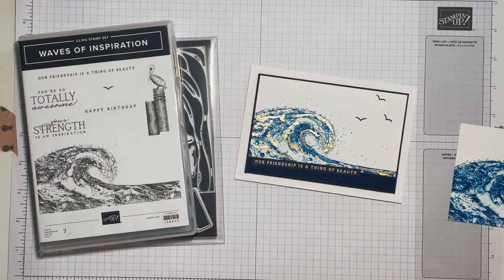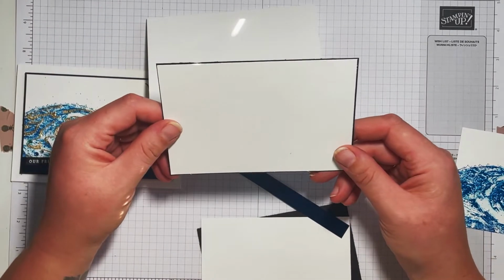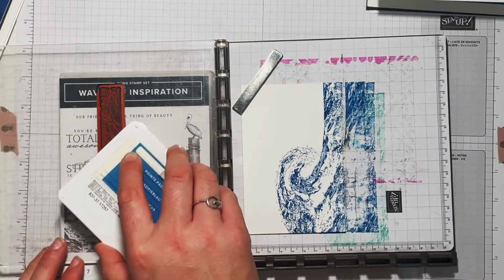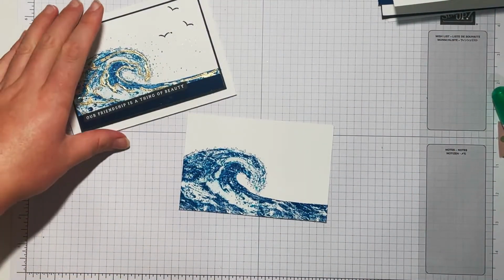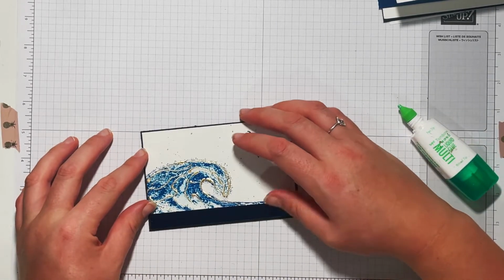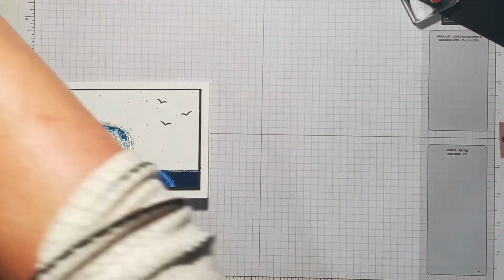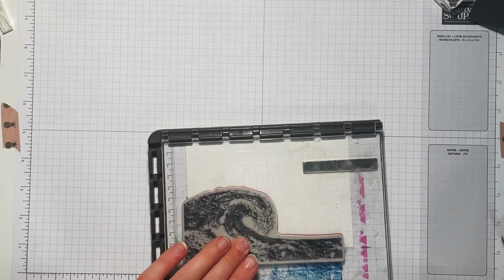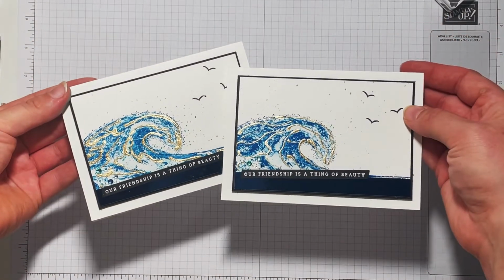Stamping Society - May 2022 - Tutorial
Big crafty hugs! x